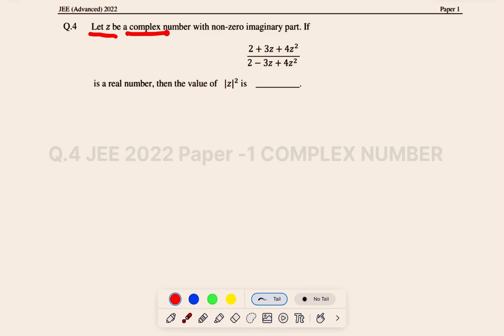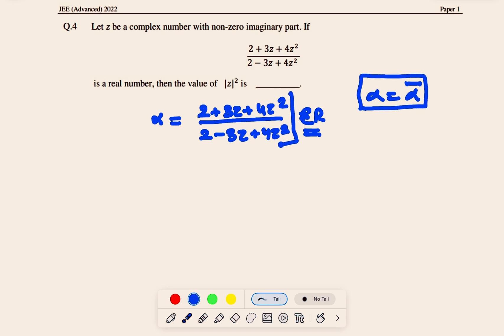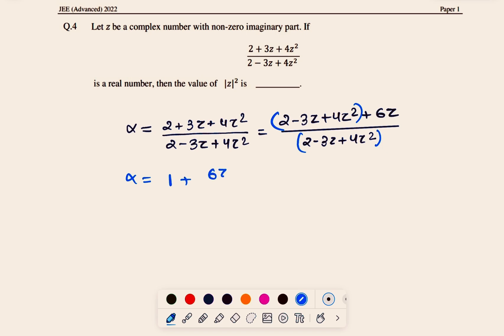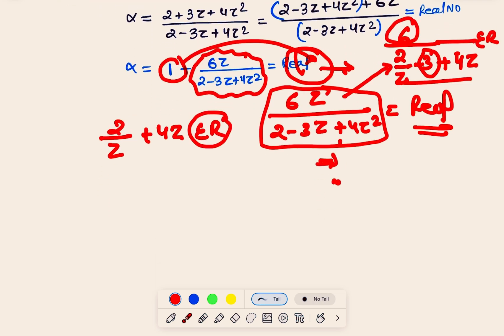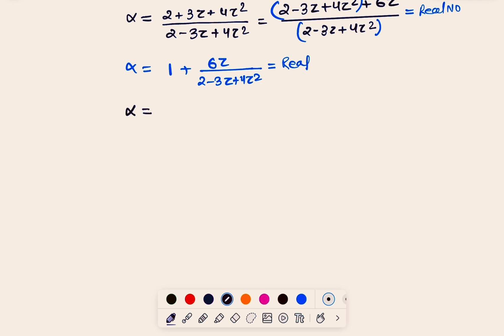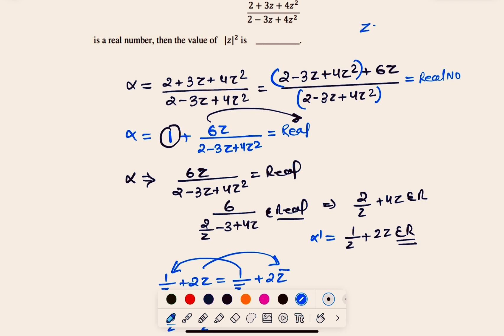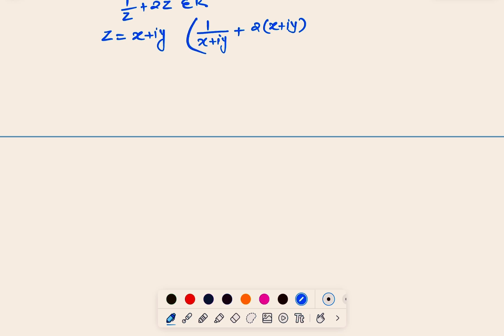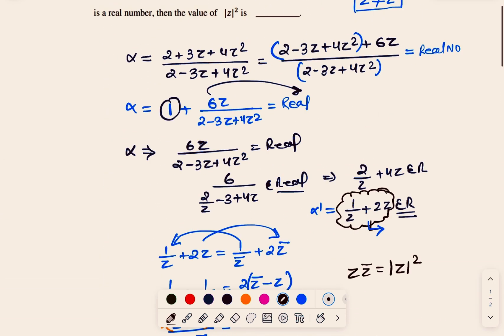Q-4 JEEADVANCE 2022 PAPER-1 COMPLEX NUMBER